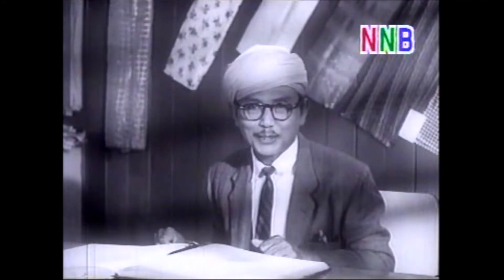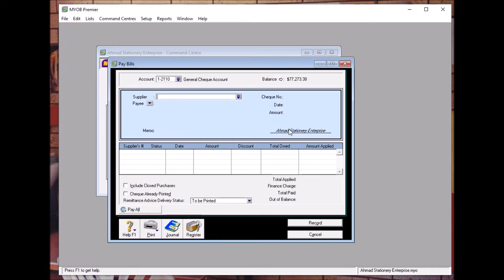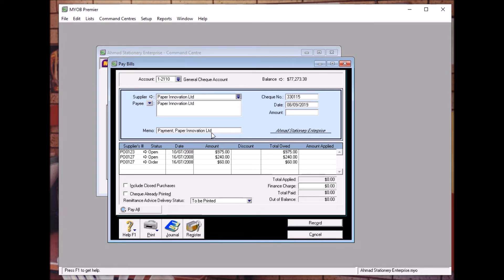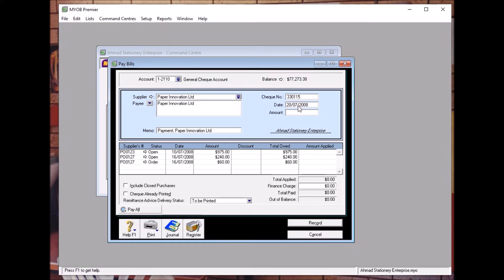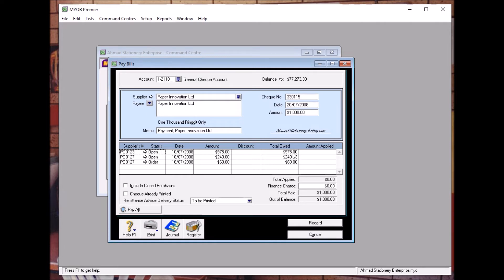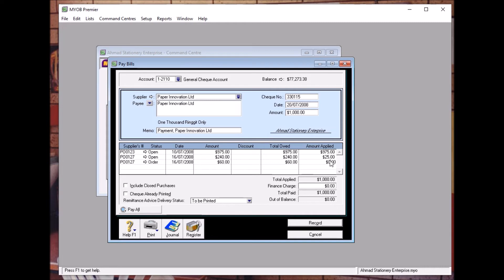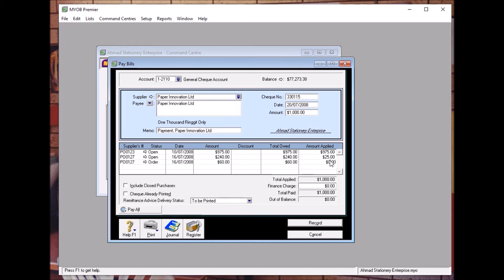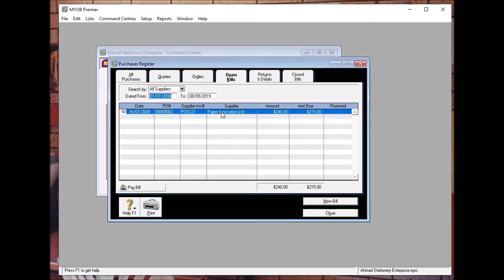Topic 6.3 Paying Supplier Bills MYOB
References - Page 77 Computerised Accounting Study Guide (2012 edition) Level 2 & 3